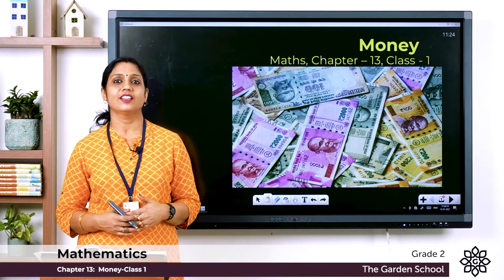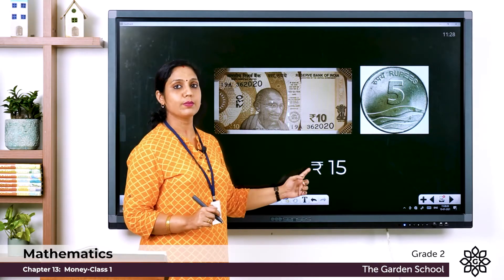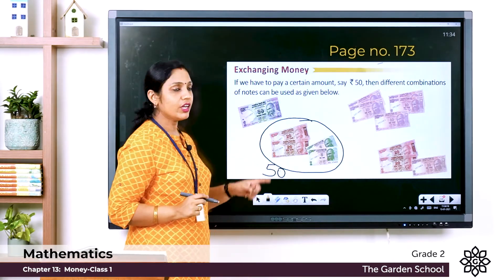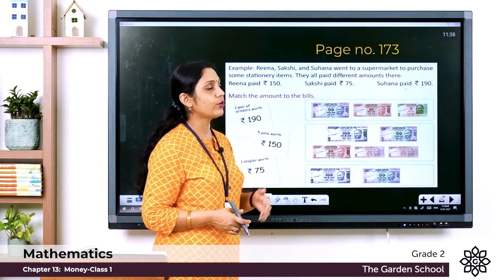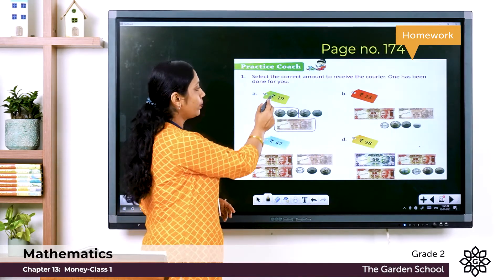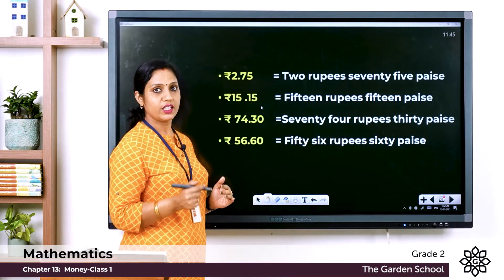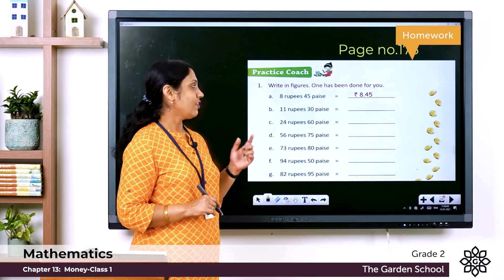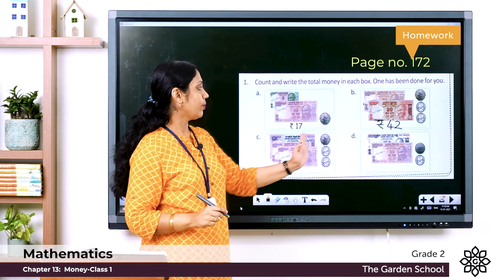Grade 2 Mathematics Chapter 13 Class 1 Exchanging Money